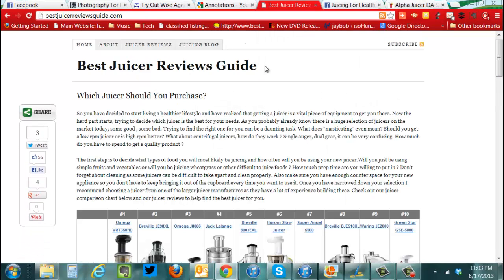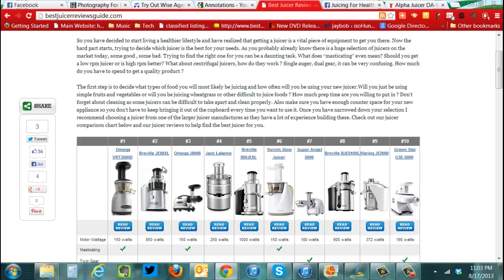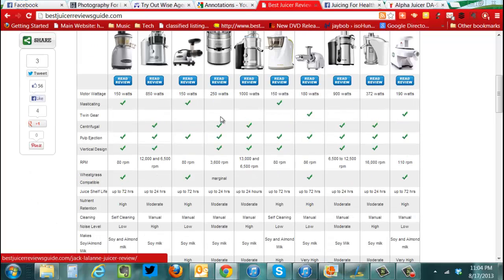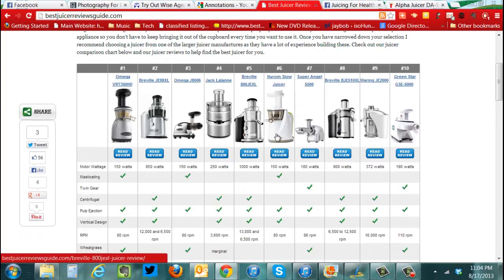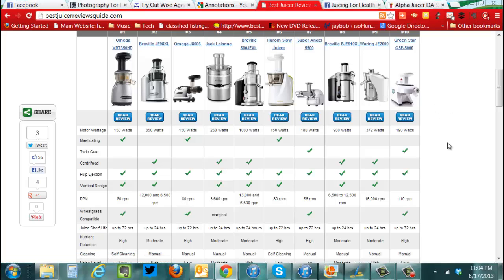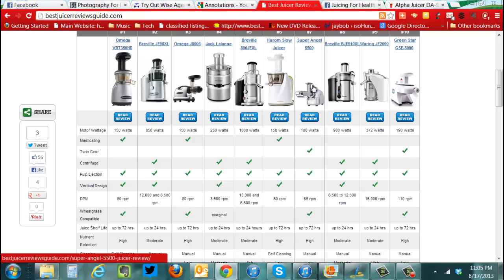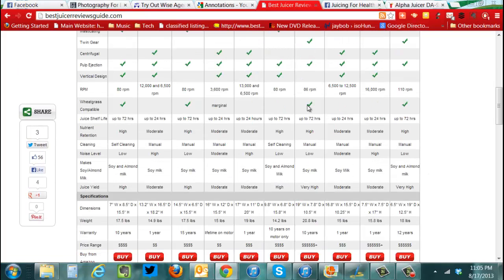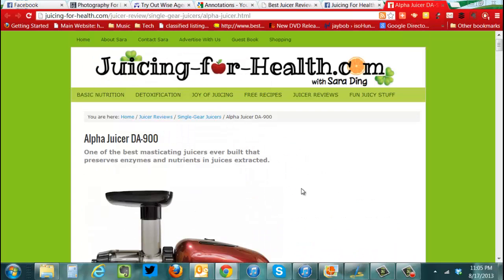Juicers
Comparison of different types of juicers available and what might be right for your needs.